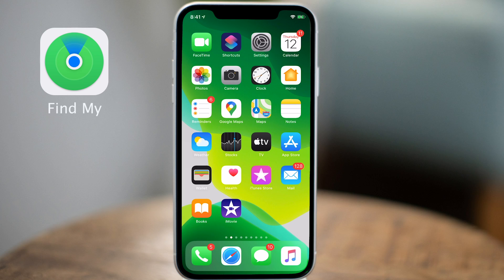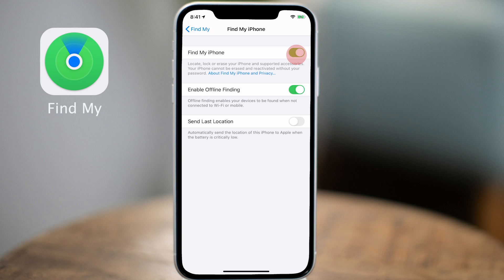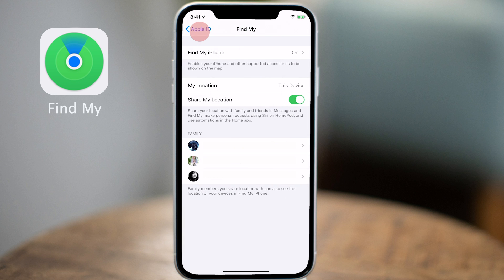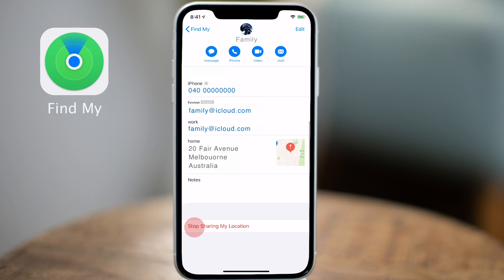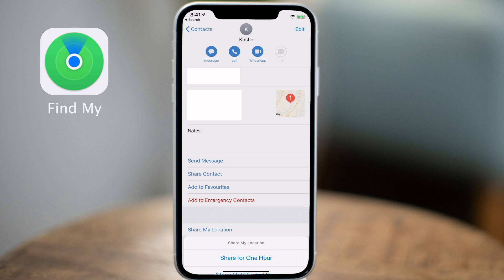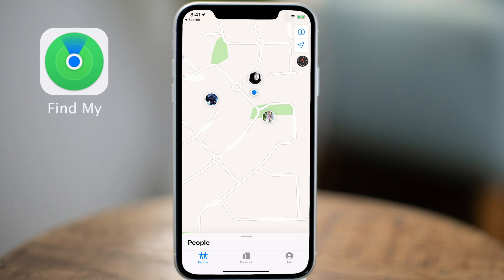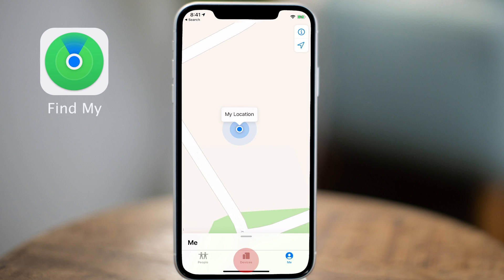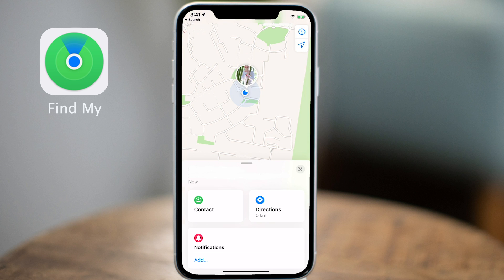How to find your iphone when lost or stolen. Apple iOS 13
In this video I show you how to set up and use the find my feature to locate your iPhone if lost or stolen and also locate friends and family in your personal network.

The find my feature is available on all of your apple devices. However it is not activated until you set it up. You can find the feature in the settings section of your device.

You need to set the feature up in the settings tab and sign into your Apple iCloud account.